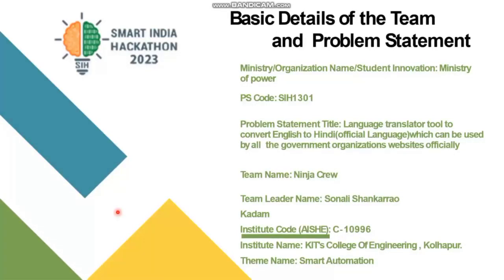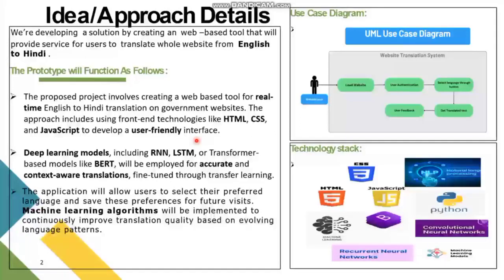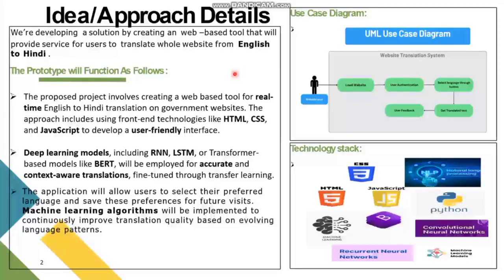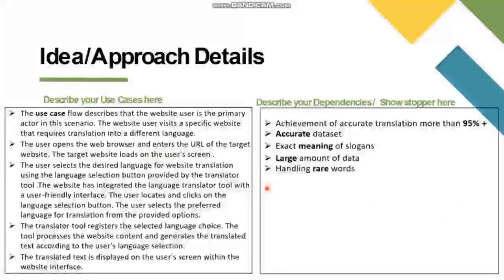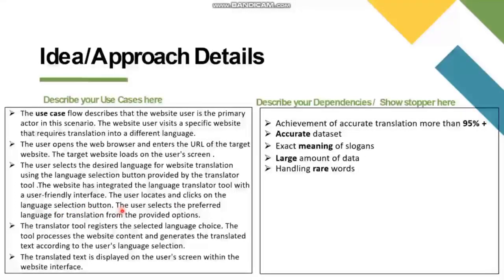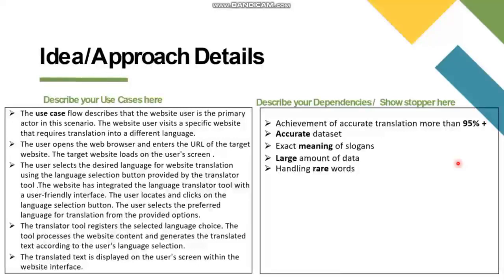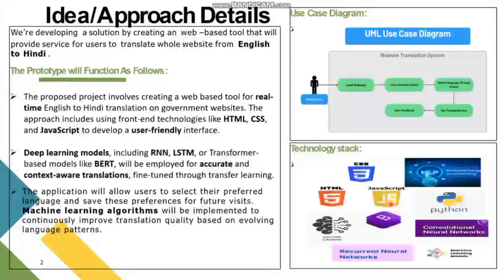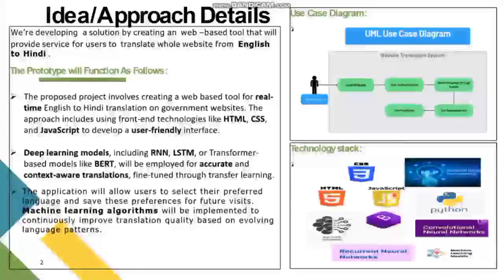Language translator tool explained || SIH 2023